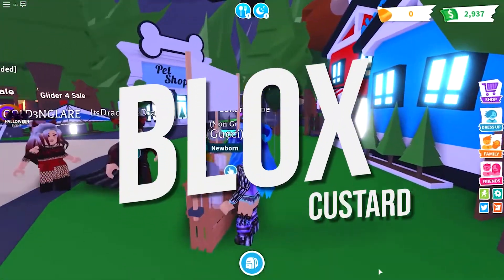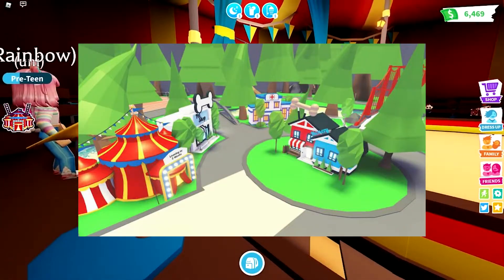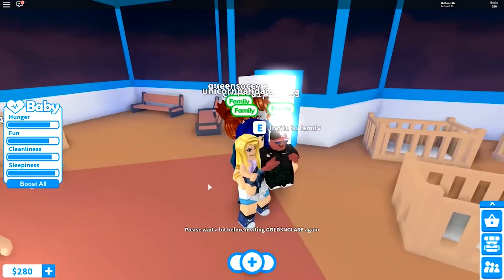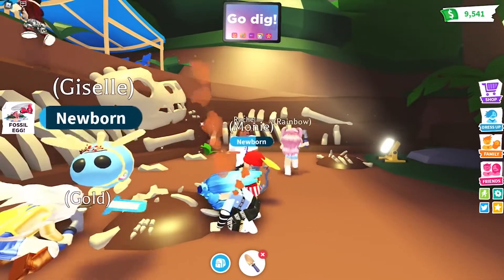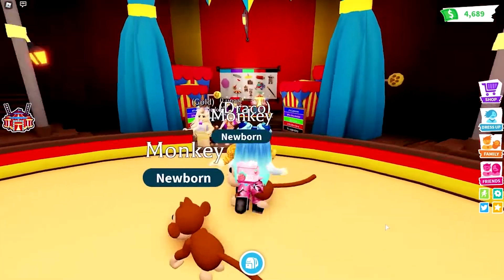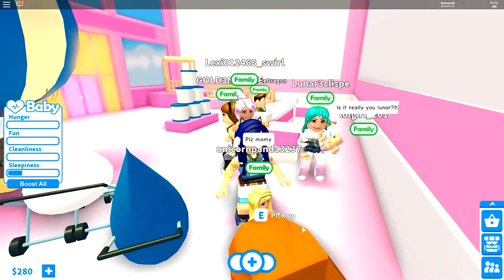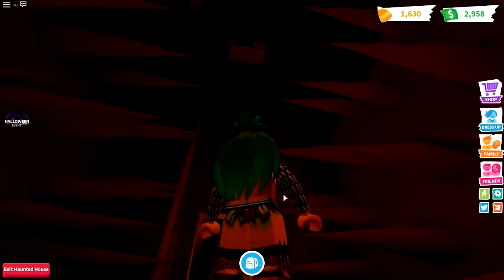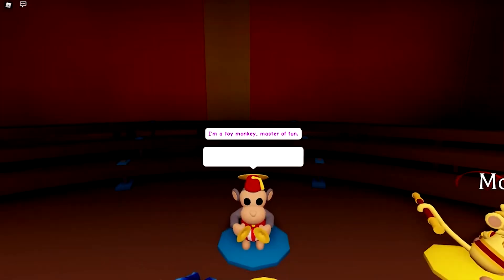HOT TIPS! You Can Use To Become a PRO In Adopt Me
HELLO! Welcome to BLOX CUSTARD.
Today we will be going over AFOPT ME TRICKS in Roblox!
Have you tried any of these tips? Let us know down below.